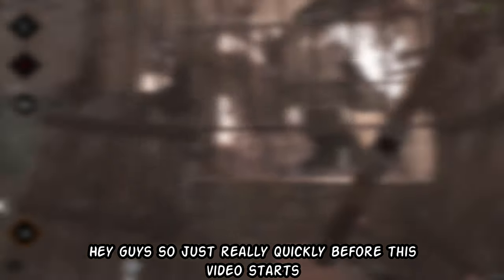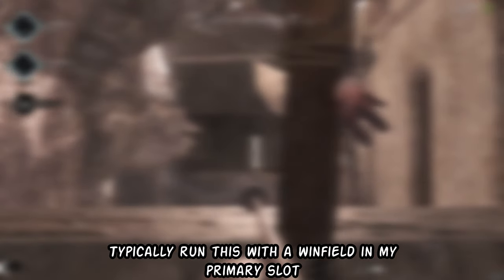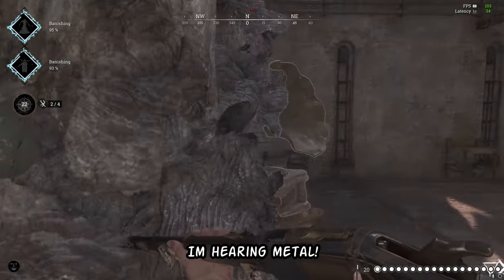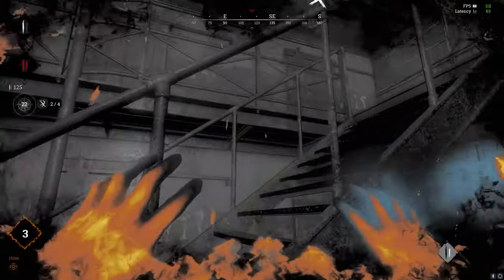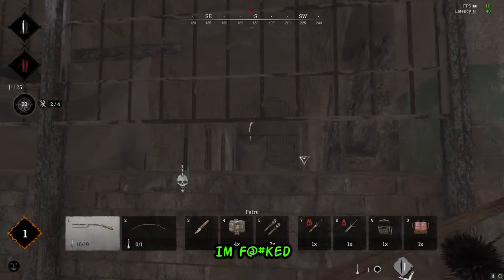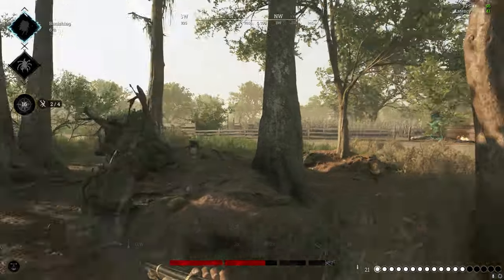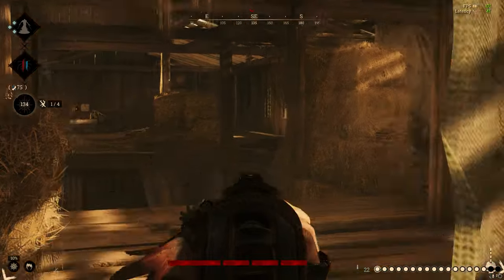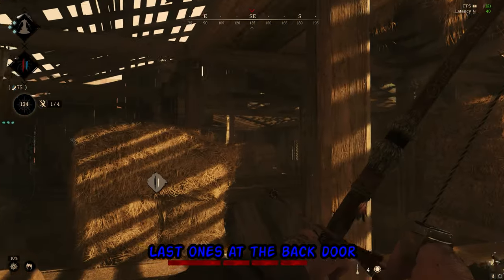No one can hide from this loadout! - Hunt Showdown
Here is one of my favourite loadouts to use on hunt showdown!